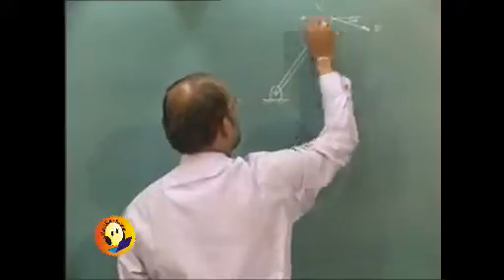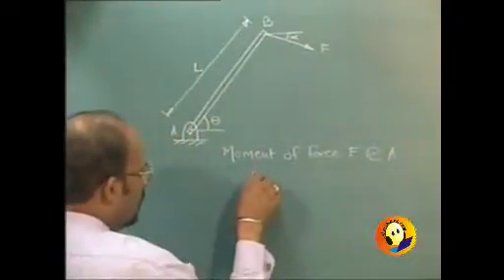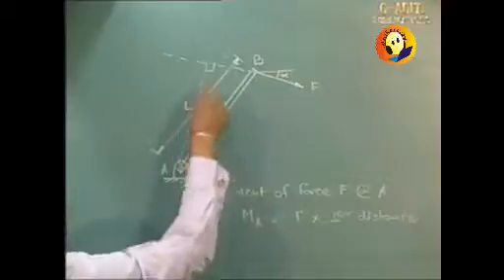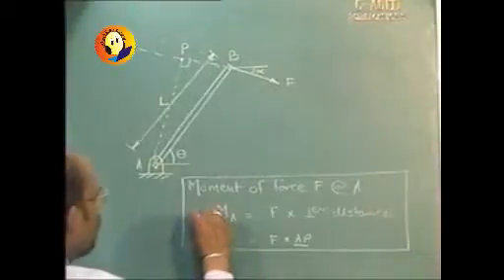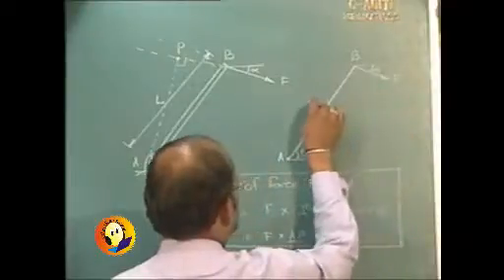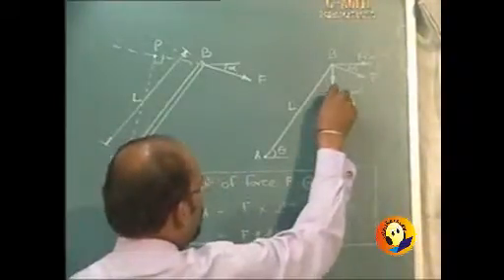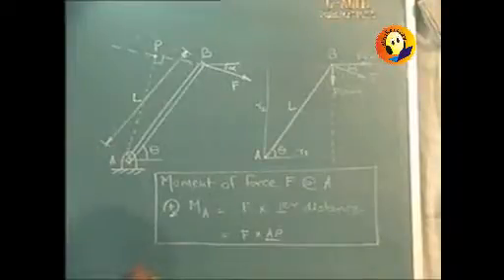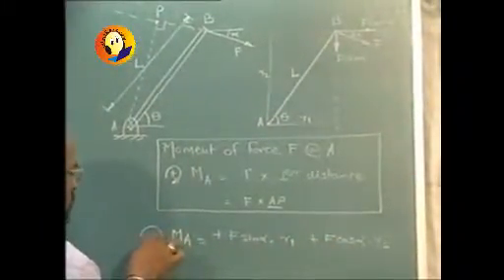Moment of force